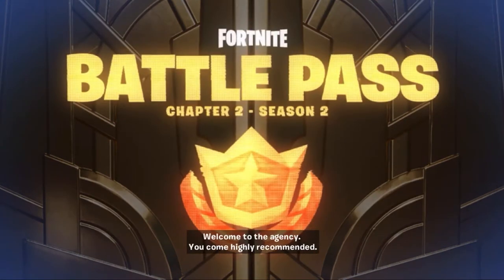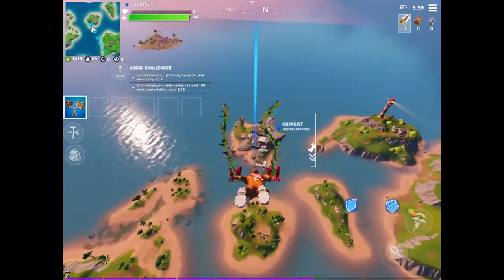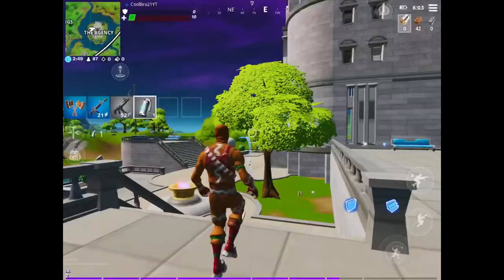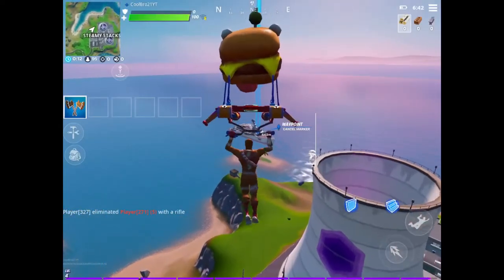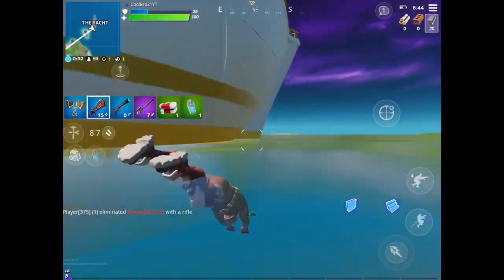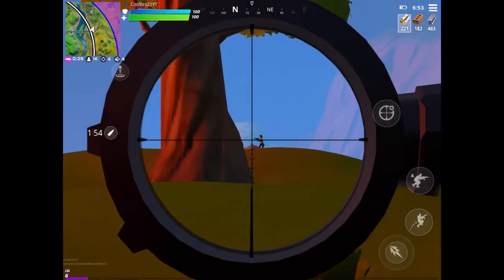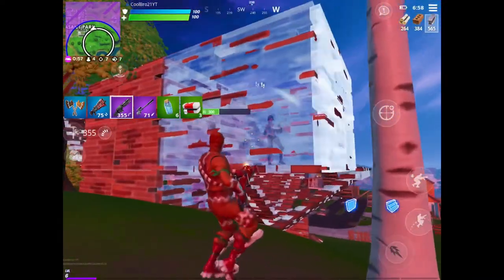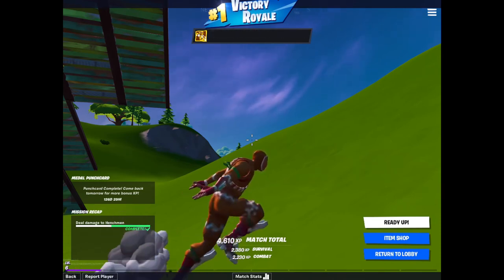Fortnite chapter 2 is LIT